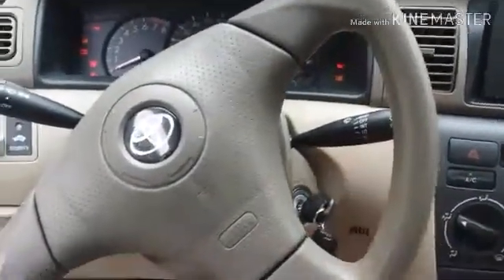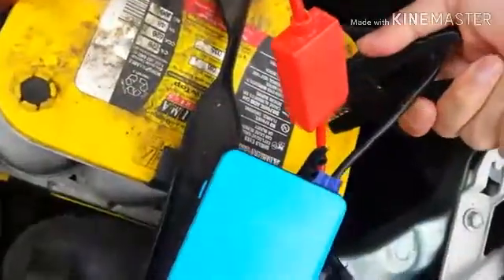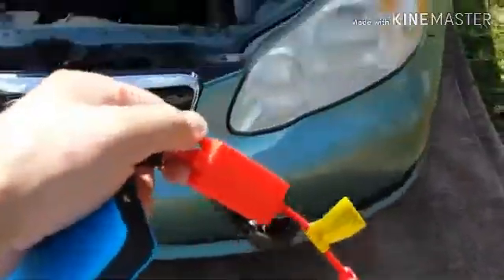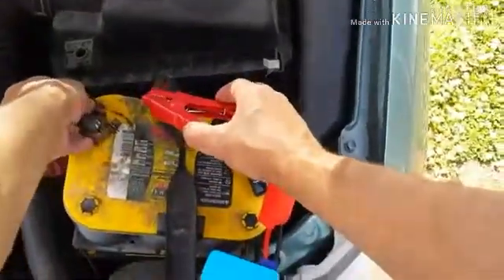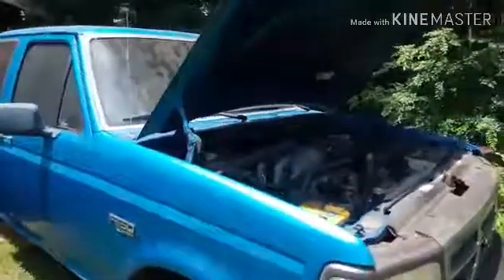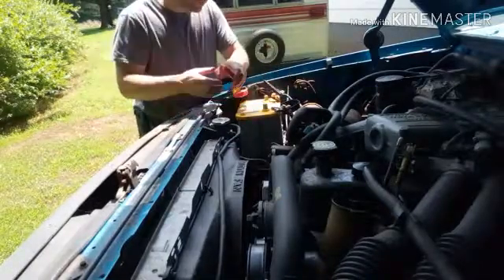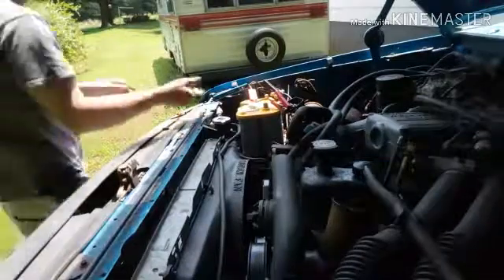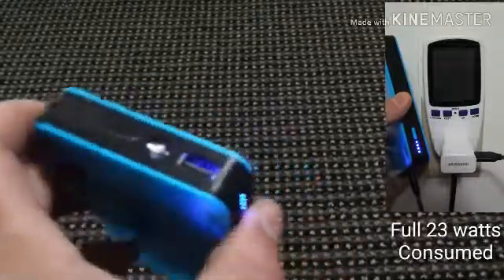Battery Booster / Jump Starter $20 No name purchased off EBAY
More recent testing I've conducted with charging and discharging the jump pack via usb, shows it takes ~20 watt hours of power to charge (video shows 23 watt hours from the wall, which I assume represents ac to dc conversion loss) and around ~10 watt hours of energy capacity when discharged at 1 amp continuous.

Sorry for the lousy video quality. Due to a problem with the free video editor I use (Kinemaster), it wouldn't let me export it.  Randomly, a year after compiling it, I decided to retry. After fetching audio and video files (I believe the app had updated, and changed it's storage directory, I was finally able to export it, but it would only allow me to do it at 360p...